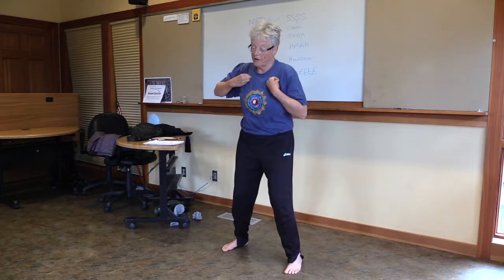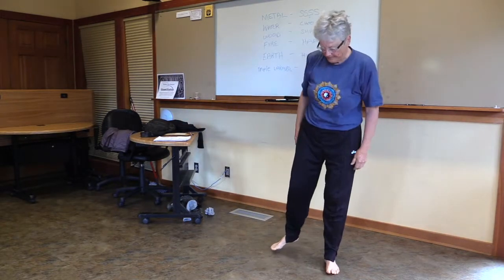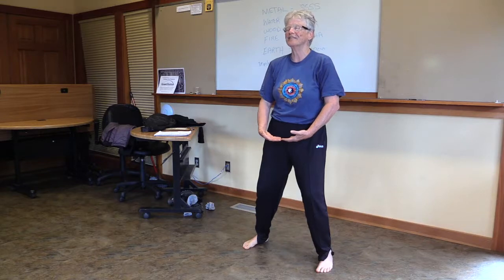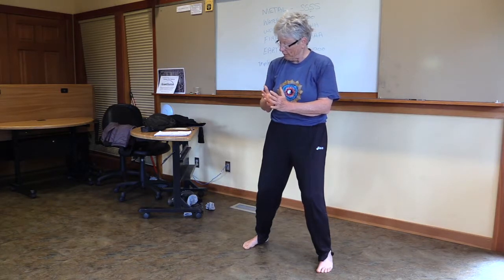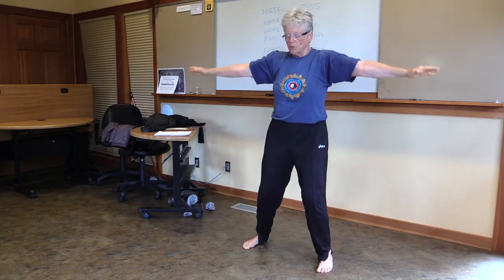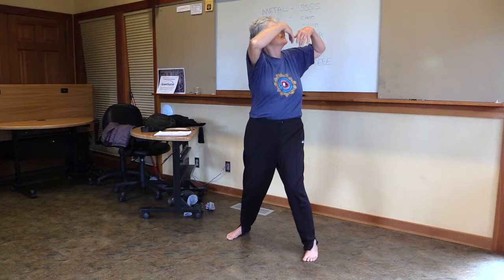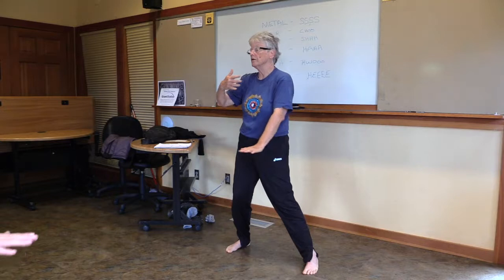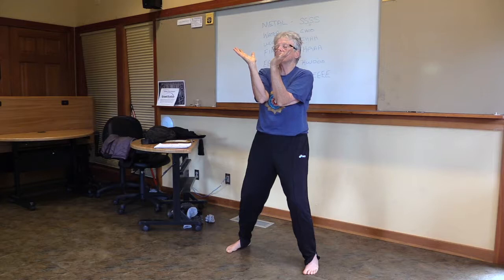QiGong 2 9:26:19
Qi Gong movements guided by Claudia